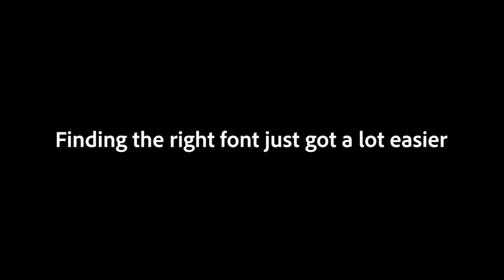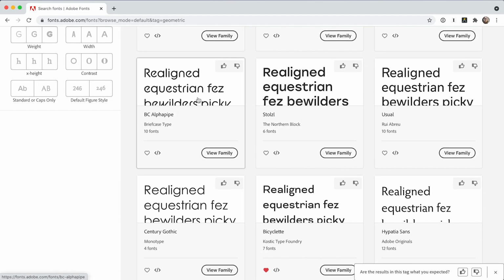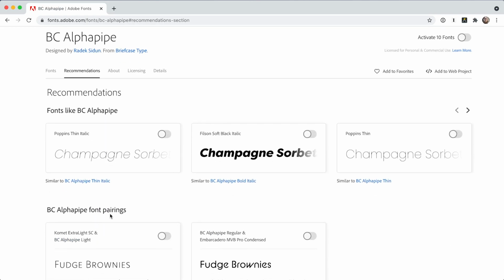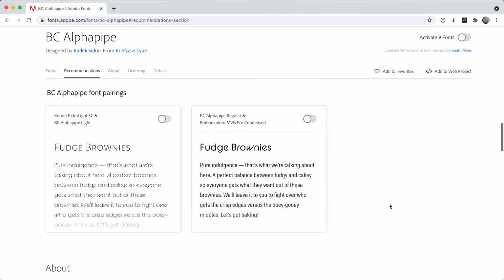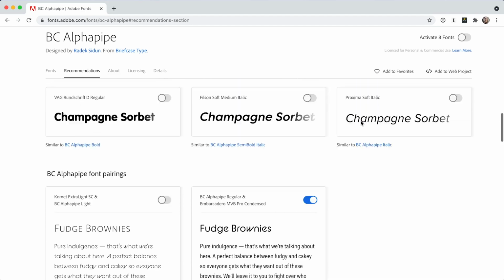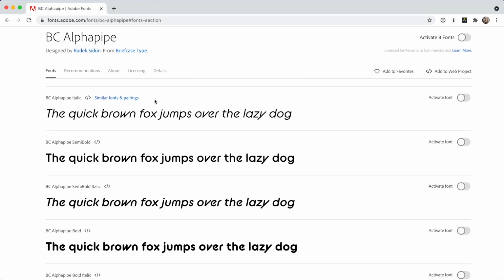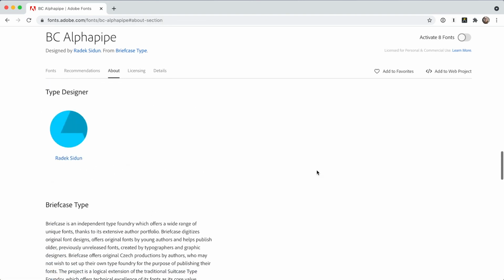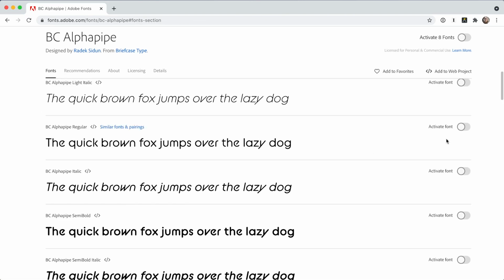Choose Fonts Faster with New Recommendations | Adobe Creative Cloud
Introducing a new recommendations feature on the Adobe Fonts site powered by Adobe Sensei and based on similarity and font pairing. The creative process isn’t always a straight line from idea to finished product, and choosing fonts is no exception. We’re dedicated to evolving the Adobe Fonts website into a tool that eliminates typographic dead ends and brain blocks. We’ve got brand new ways to keep the creativity flowing using the fonts included with your Creative Cloud subscription.